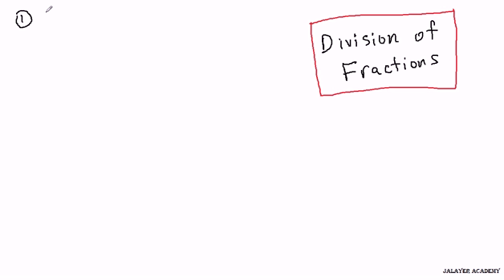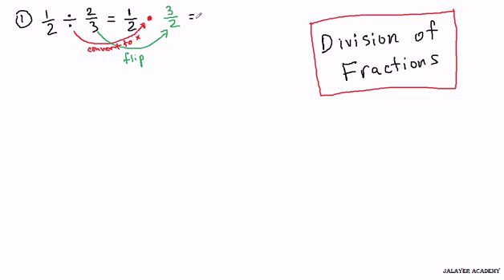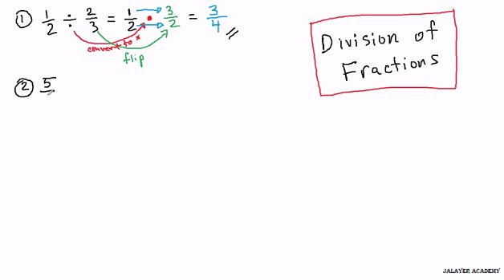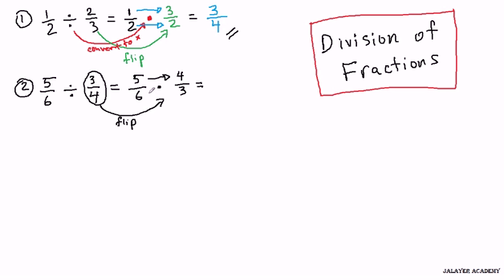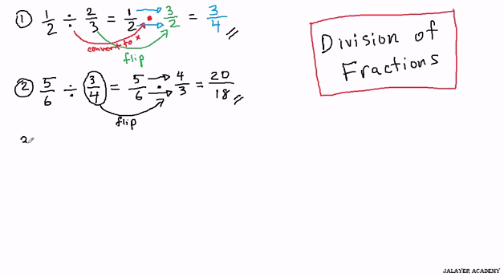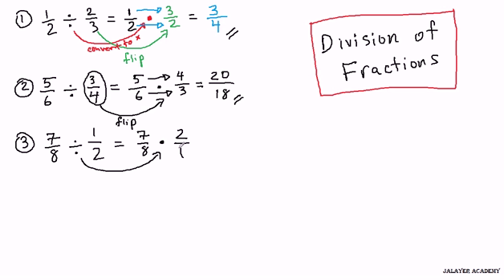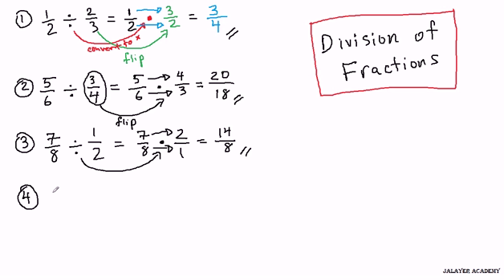MATH - Division of Fractions